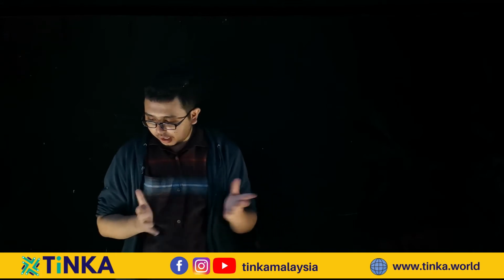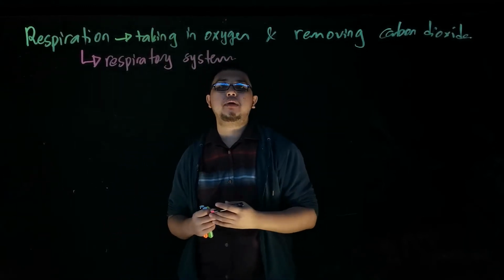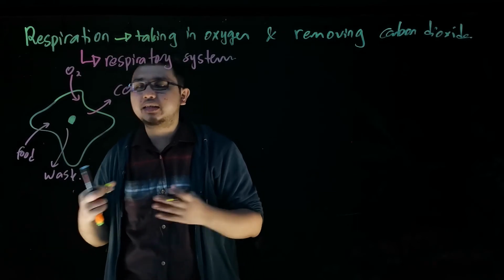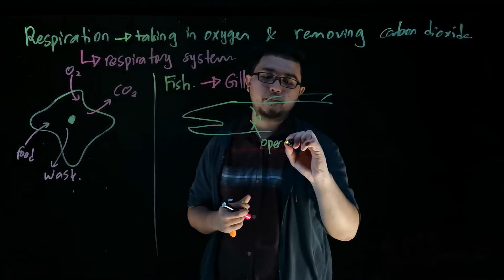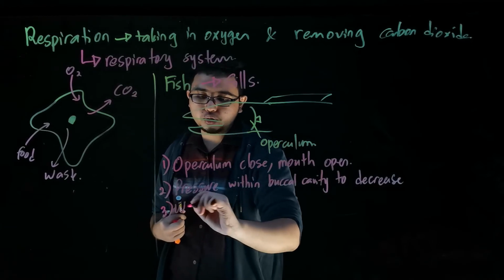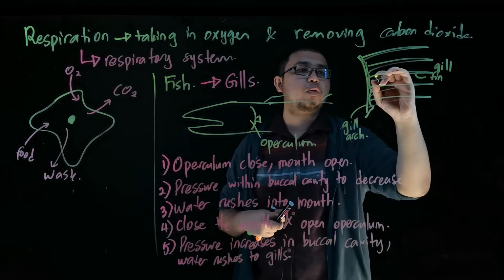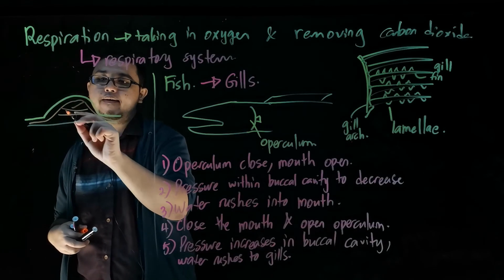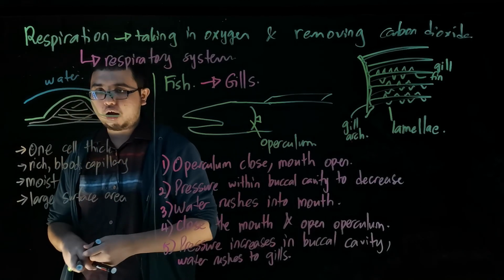BIOLOGY | Form 4 Chapter 8: Respiratory systems in humans and animals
0:00 - Intro
0:45 - Respiration
1:25 - Respiratory system
2:45 - Respiratory system in fish